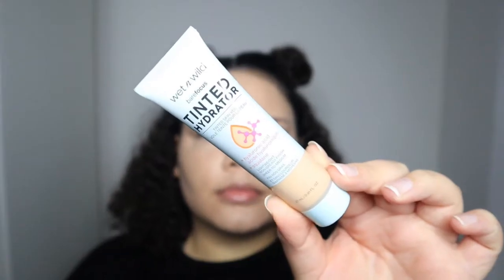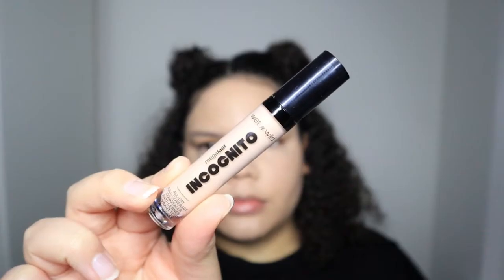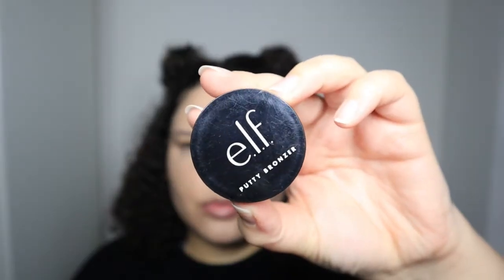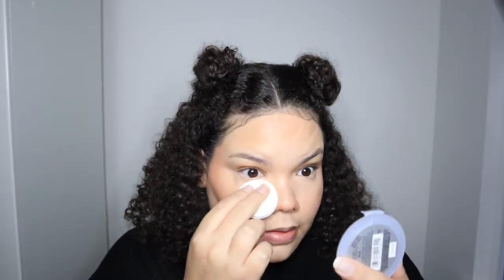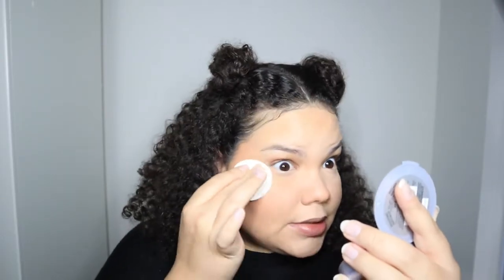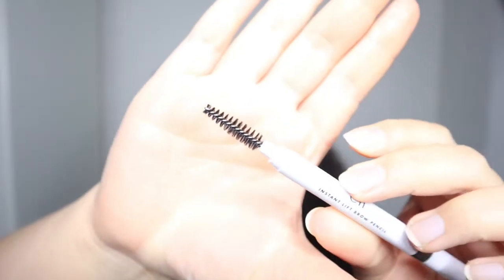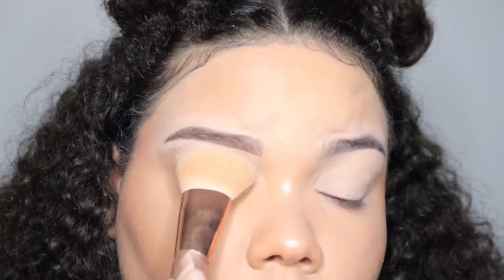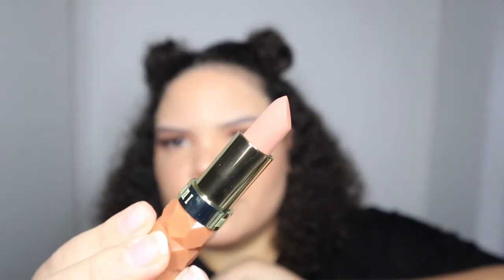NEW MAKEUP TRY ON | FULL FACE OF FIRST IMPRESSIONS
Hola mis Amore! This video was so fun to make. I hope yall enjoyed it.

PRODUCTS💄
* Elf Putty Bronzer (Golden Gaze)
* Elf Putty Blush (Bahamas)
* Loreal True Match Powder
* Wet n' Wild Loose Highlighter (I'm so lit)
* Elf Instant Lift Brow Pencil (Dark brown)
* Morphe 2 Ready in 5 Eyeshadow Palette (Malibu)
* Ardell Wispies
* Milani Color Fetish Matte lipstick (Tease)
* L.A Girl Perfection Precision Lipliner (Bare)
* Milani Make It Last Original Natural Finish Setting Spray

Outro
Song: Mortals
Artist: Warriyo, Laura Brehm